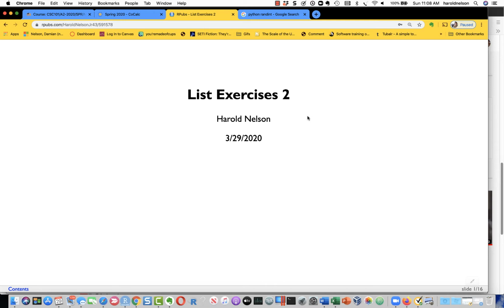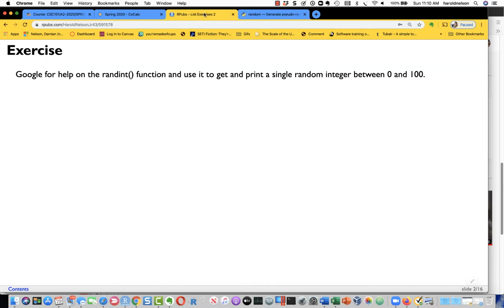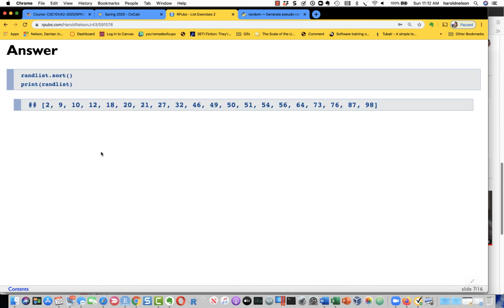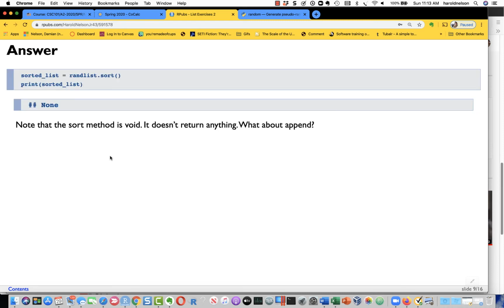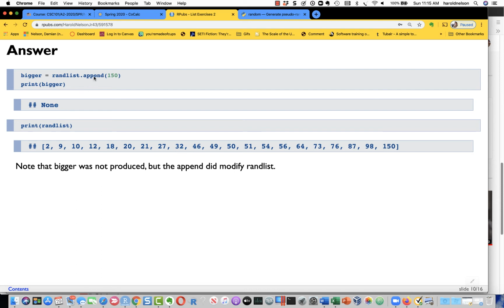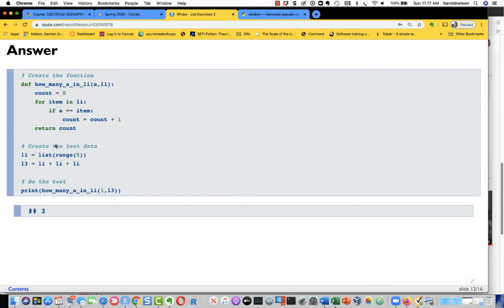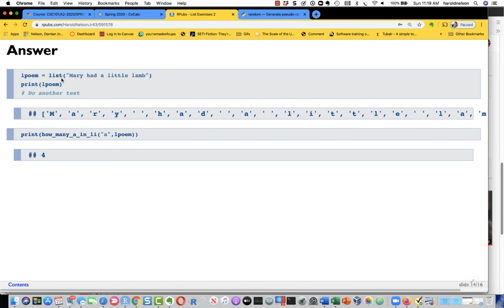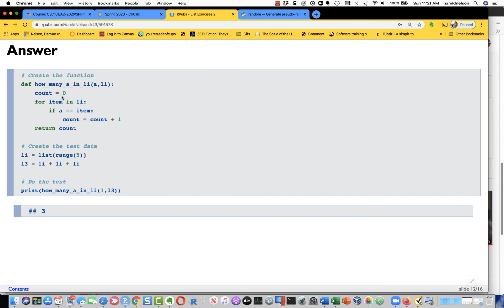Video for List Exercises 2